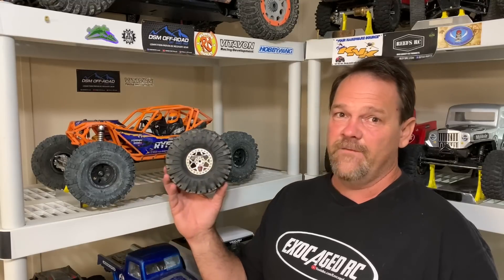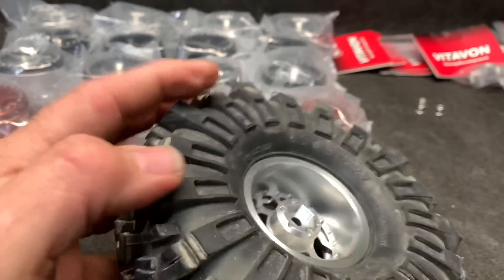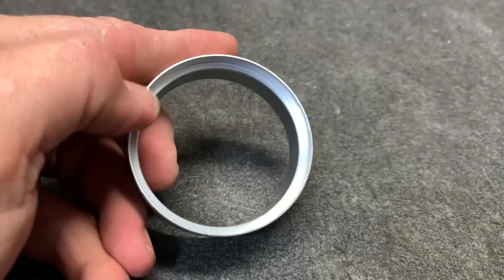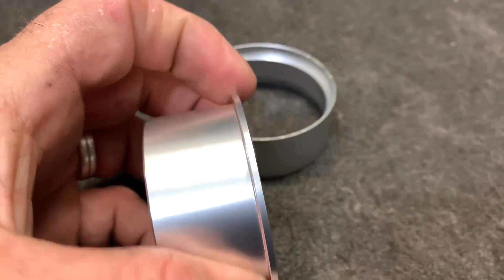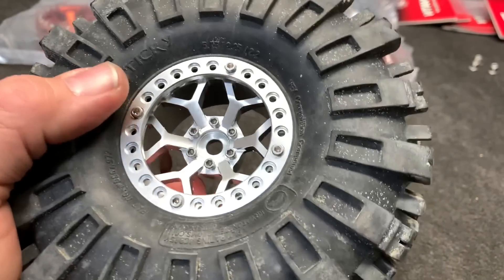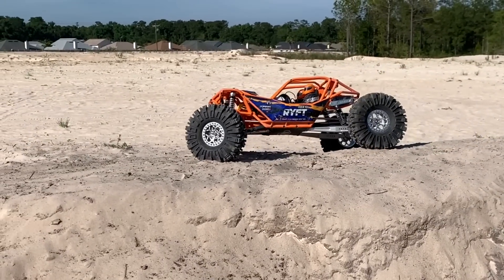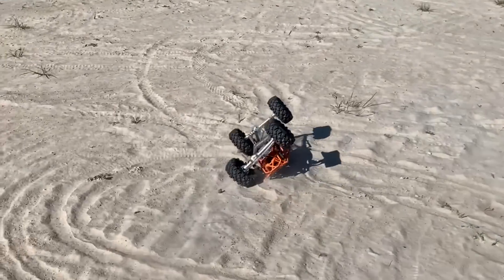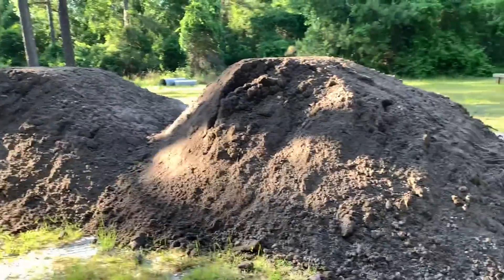Vitavon 2.2 beadlock wheels for the Ryft and others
These wheels are AWESOME! links below for the Ryft and more, use them to help support Exocaged RC thank you!

Amazon (Orange)
Amazon (Black)
Ebay (Orange)
Ebay (Black)

Vitavon Wheels on Ebay
Ebay (Silver with Black Ring)
Ebay (Green with Black Ring)

Powerhobby 3000mah 4s battery

Rear Trailing Arms
Servo Skid
Trans Case
Axle shafts
Front and Rear housings

I'm now a Vitavon Dealer, email me if you're in the Continental US and I may have what you need, I currently ( as of this video releasing ) have wheels, rear arms, trans cases, axle housings and knuckles. First come first served. Email only for orders off YT
Thanks